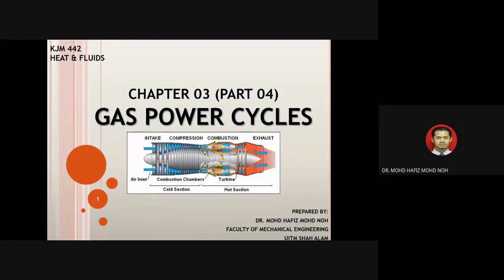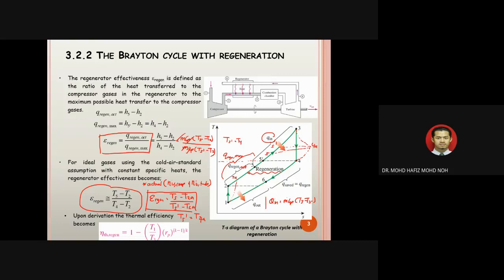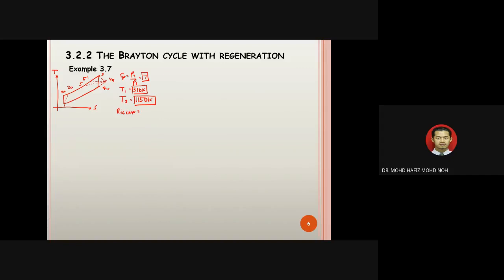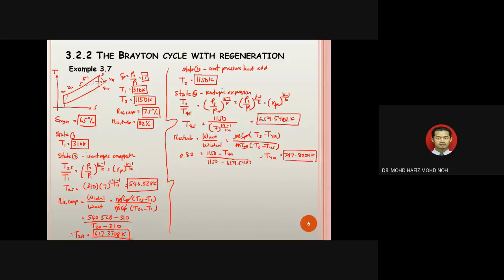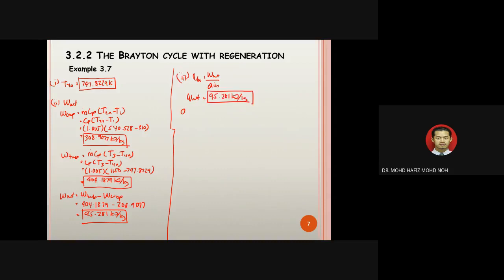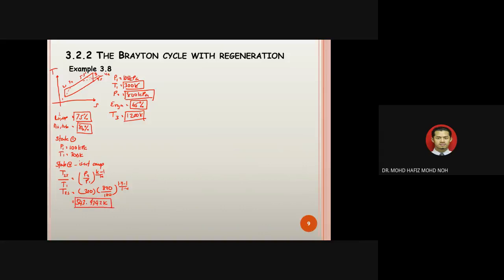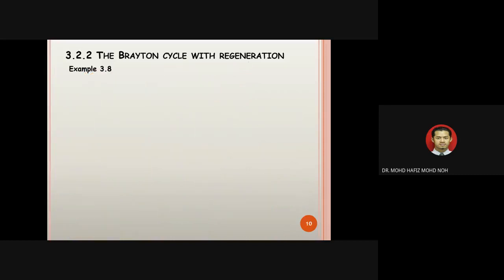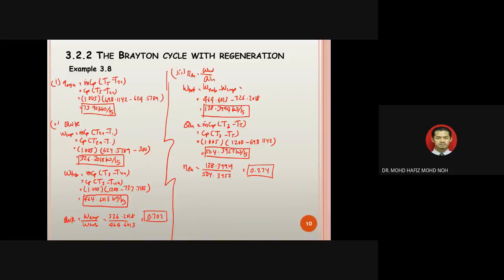Gas Power Cycles - Regeneration | Final Part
By Dr Hafiz Md Noh